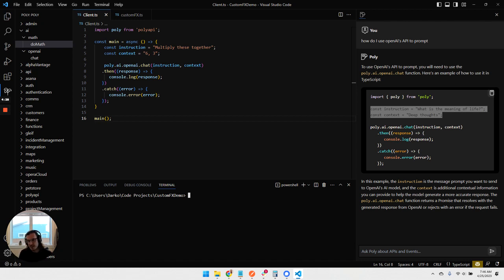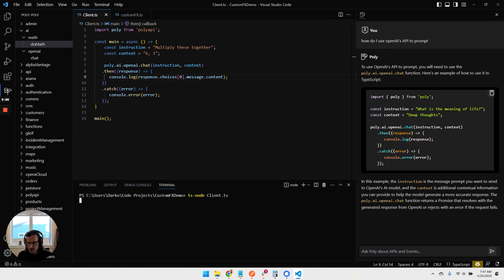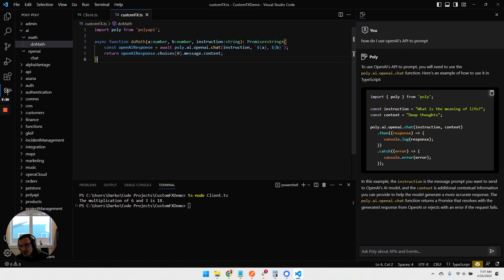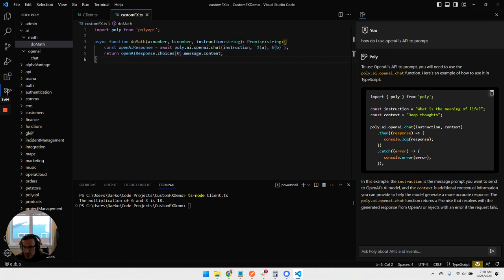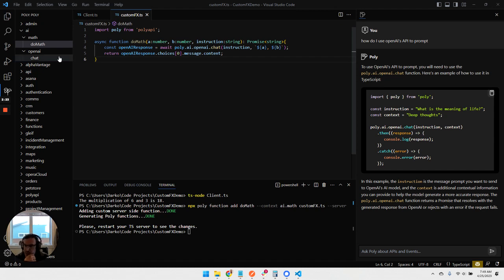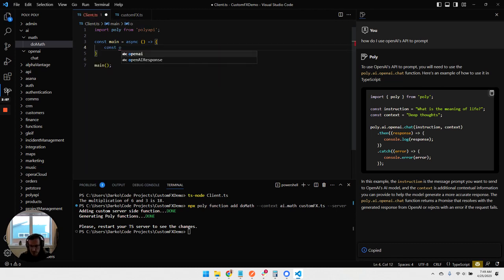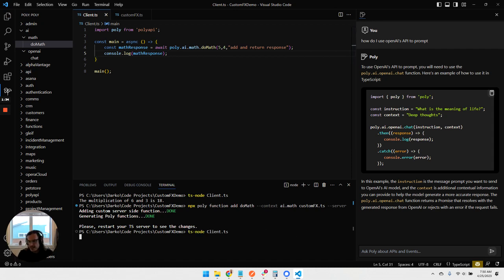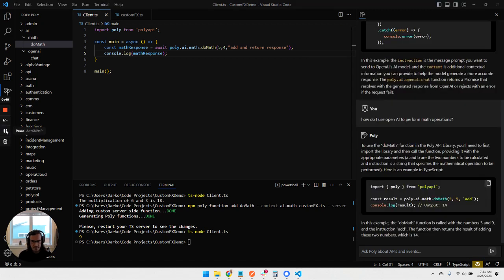Poly Server Side Custom Function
Poly's sever functions are essentially serverless functions running on Poly.